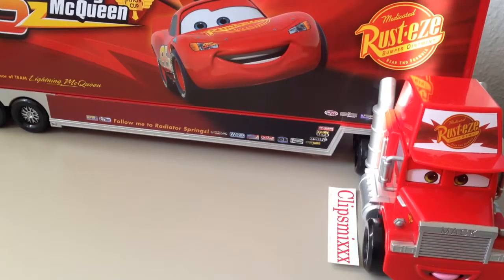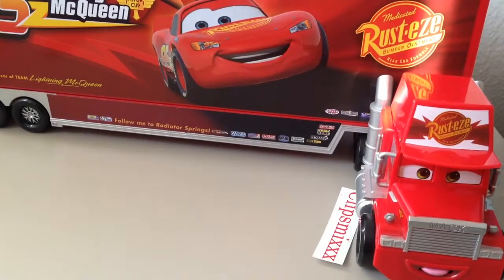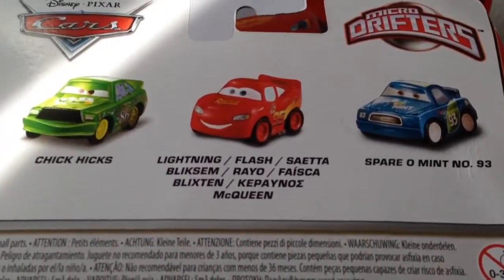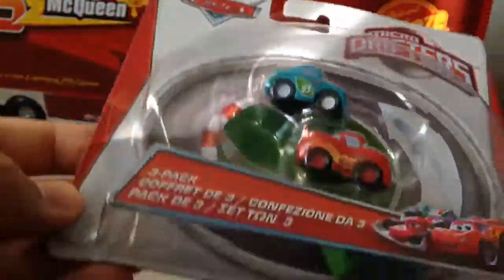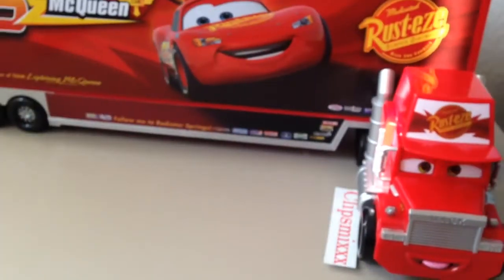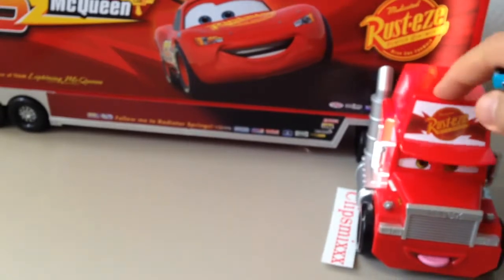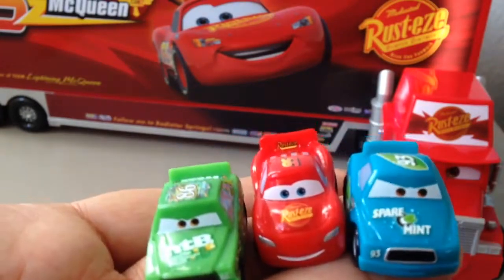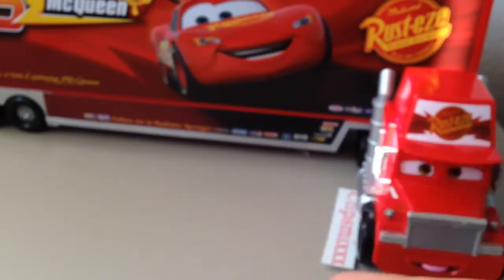Micro Cars 2 unboxing and Mack Truck